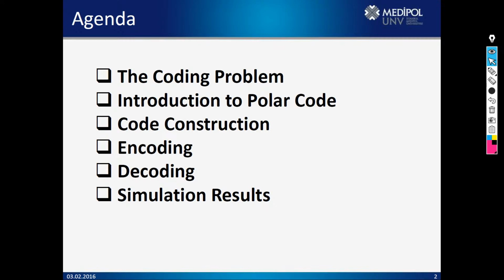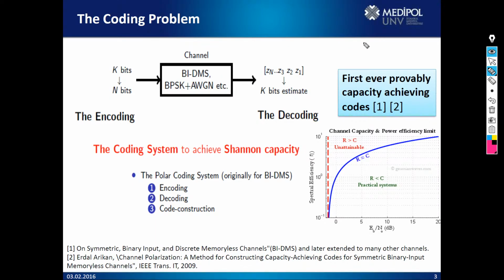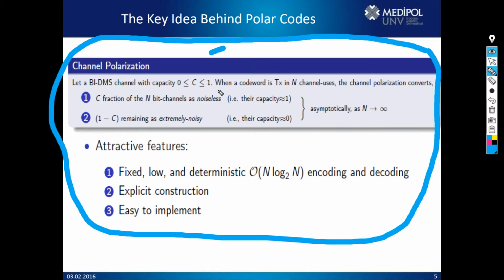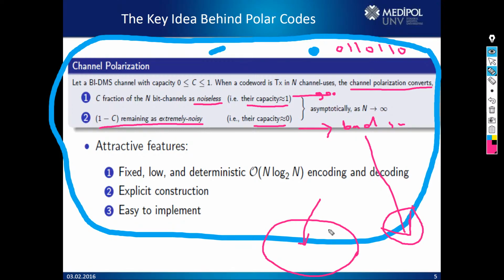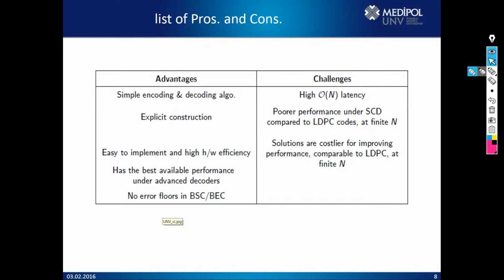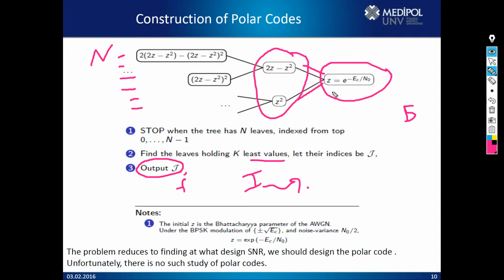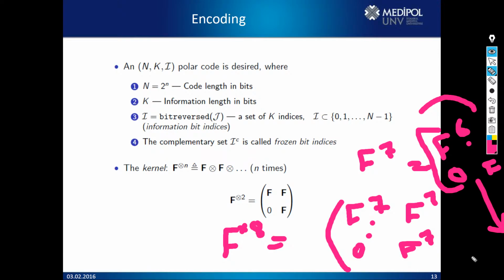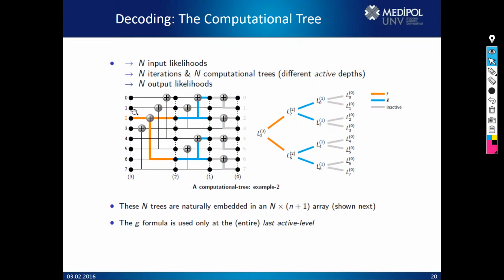Polar codes Introduction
For learning more about the WISLAB supervision service, you may visit this Polar codes Introduction